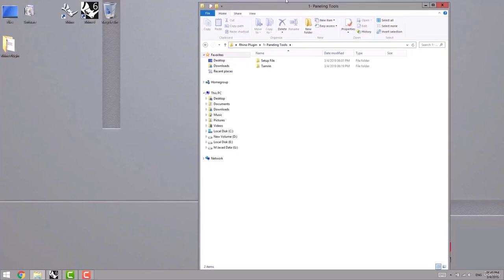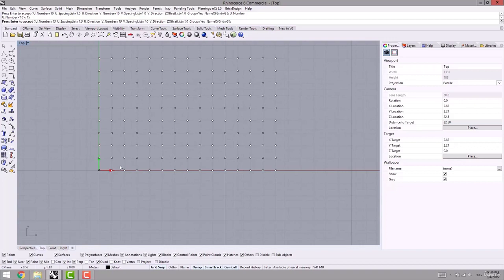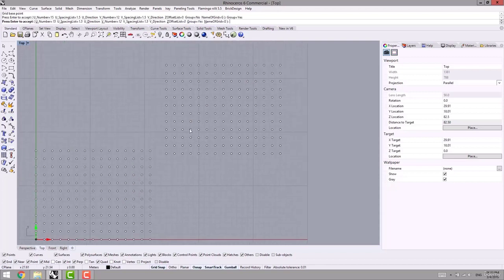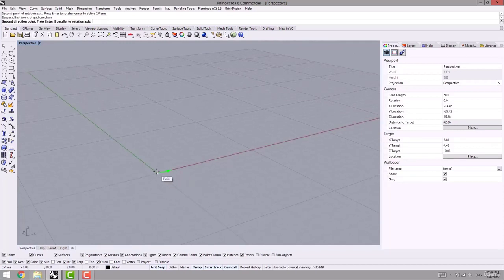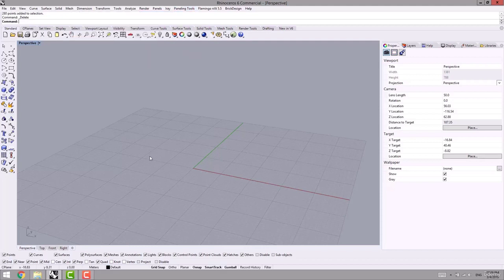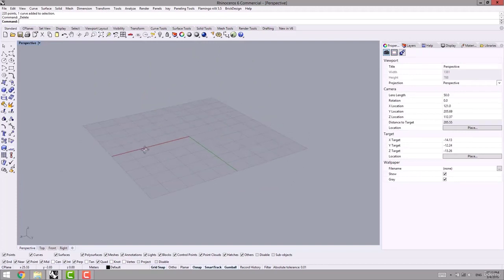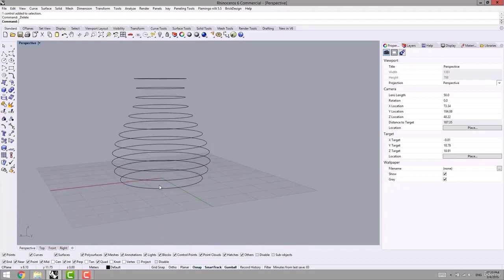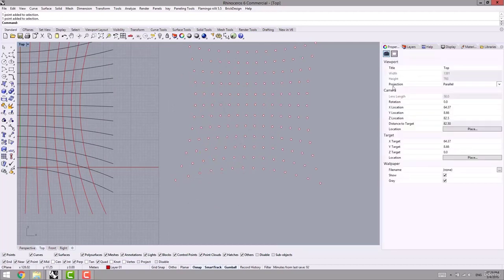בורג1 Grid from Lines